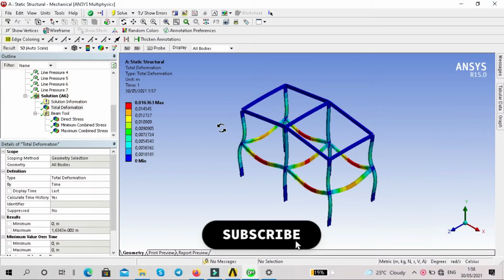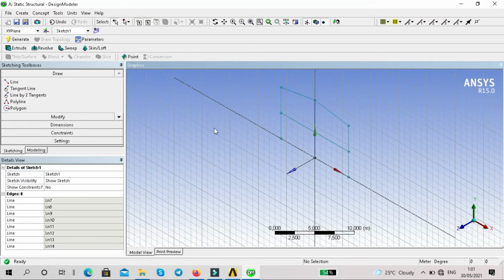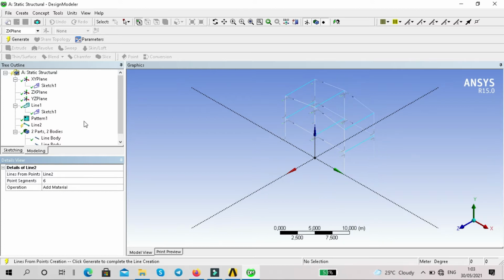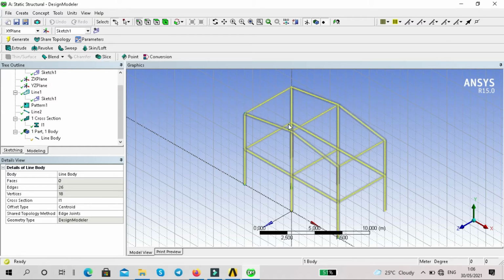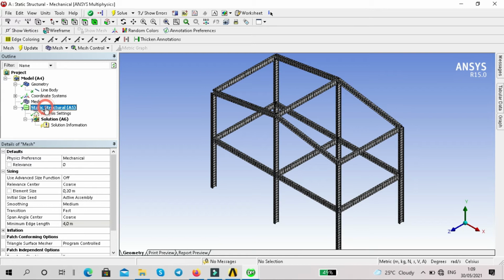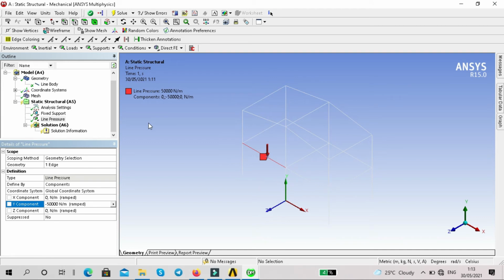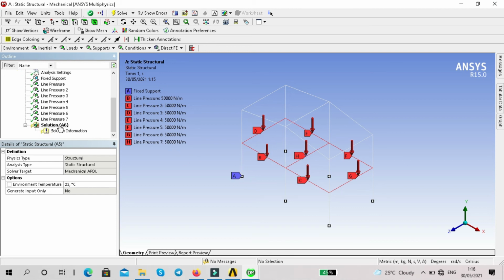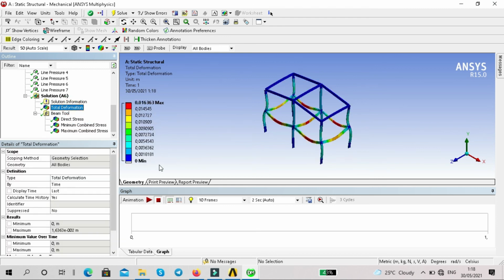Ansys Workbench Tutorial Part 11 - Steel Framing Systems || Total Deformation and Beam Tools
Hey guys and welcome back to Techno Astro Channel

This video explain about Steel Framing Systems with the solutions consist of total deformation and beam tools, if you interested another video, just click above here :